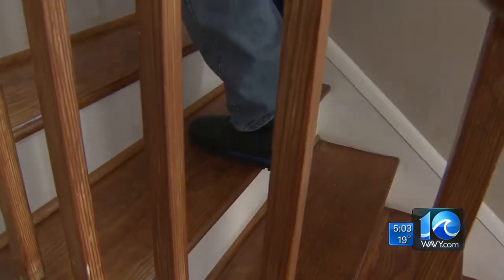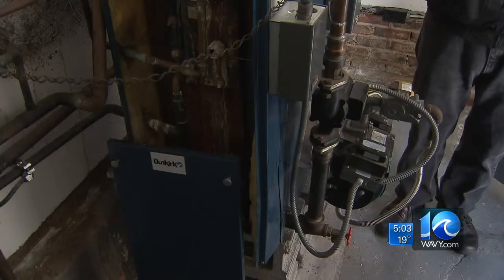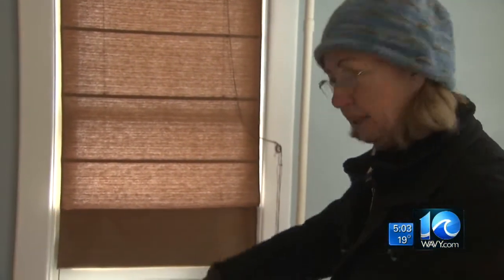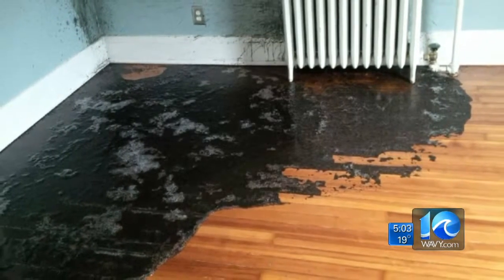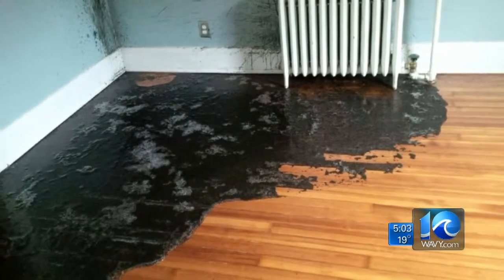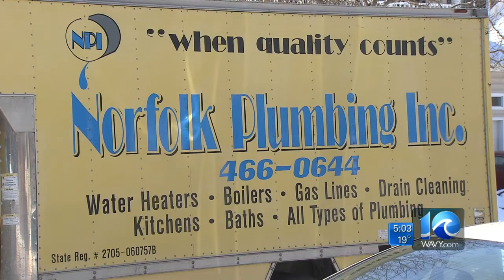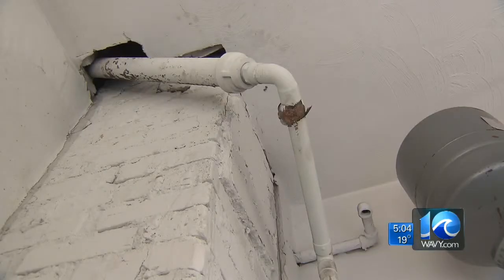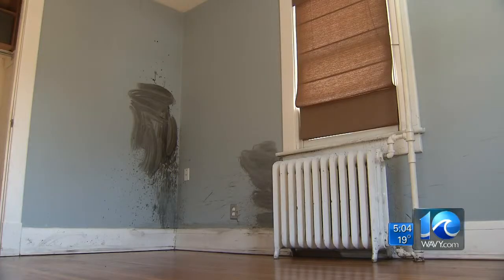Liz Palka on Norfolk homeowners devastated by frozen, broken plumbing